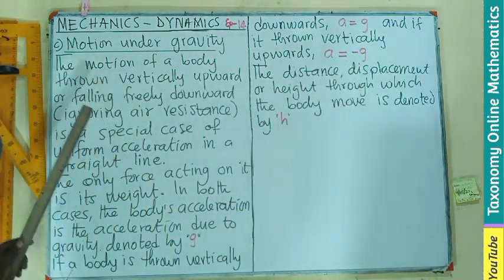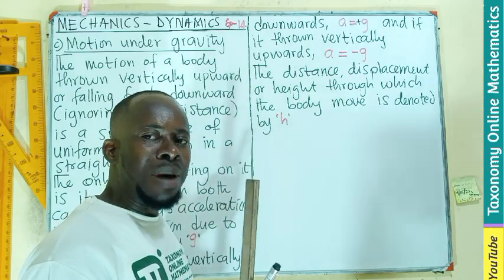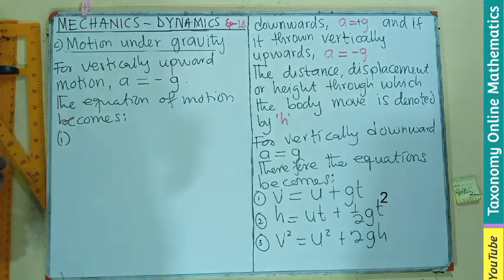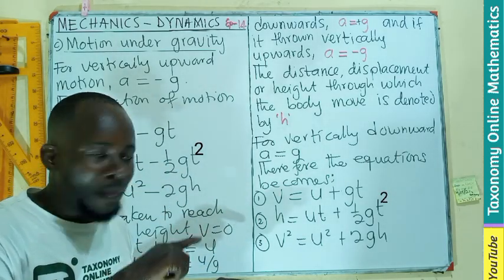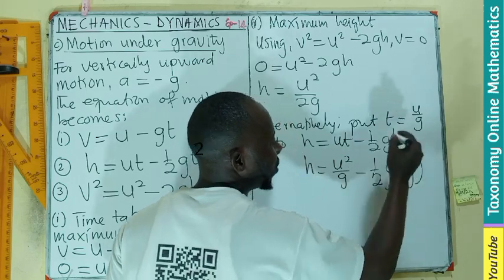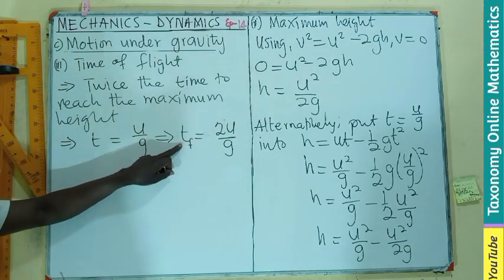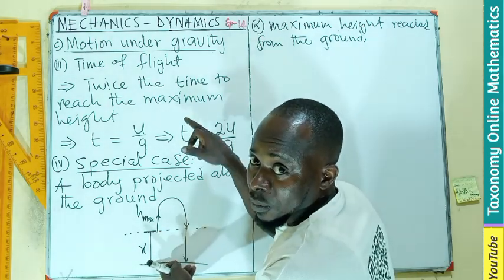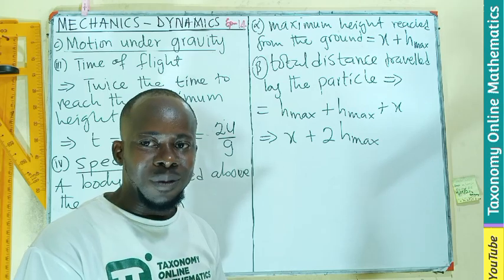Mechanics Dynamics Series | Episode 14 - Introduction to Motion Under Gravity (Formula Derivation)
Welcome to Mechanics Dynamics Series | Episode 14 – In this episode, we introduce the concept of Motion Under Gravity and walk you through the derivation of key kinematic formulas used to solve vertical motion problems. 🌍🧮

This foundational lesson helps you understand how the standard equations of motion are adapted when dealing with objects moving under the influence of gravity alone. Whether it's a ball thrown upward or an object dropped from a height, this video gives you the tools to analyze such motion confidently.

🔍 What you’ll learn in this episode:

What motion under gravity means

Assumptions made in vertical motion problems

Step-by-step derivation of equations like

1. v = u + gt

2. h = ut + 1/2gt²

3. v² = u² + 2gh

When to use +g or –g depending on direction

🎯 Ideal for students studying:

WASSCE / NECO Physics

GCSE / IGCSE Physics

SHS and high school mechanics

University foundation courses

Continue your learning journey with us in the Mechanics Dynamics Series!